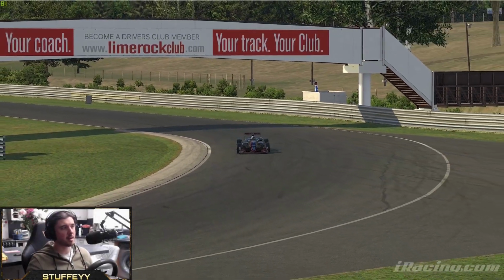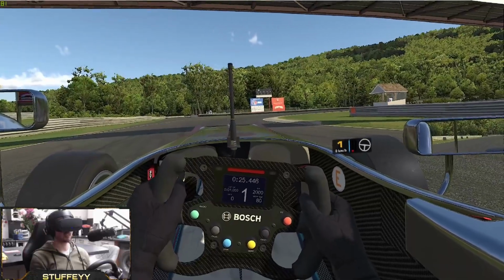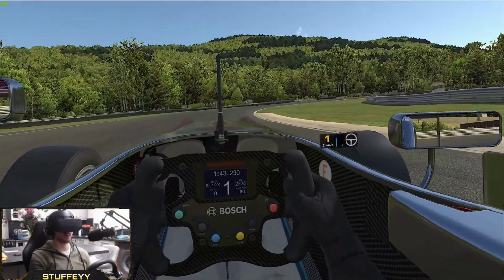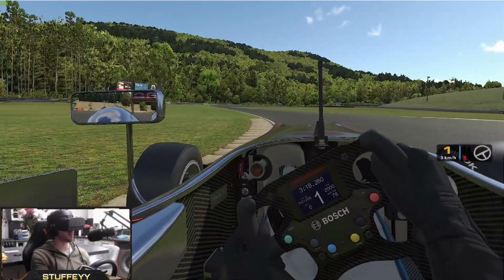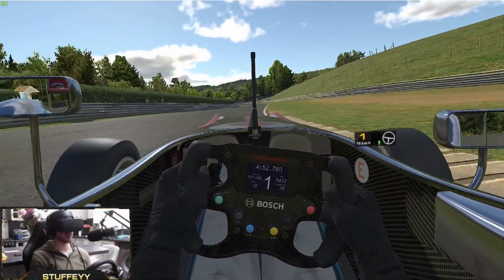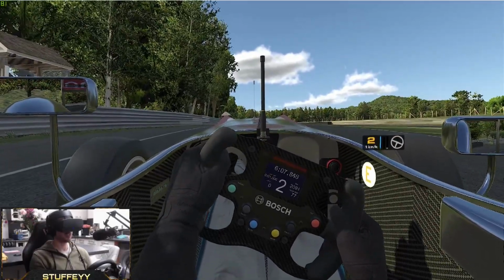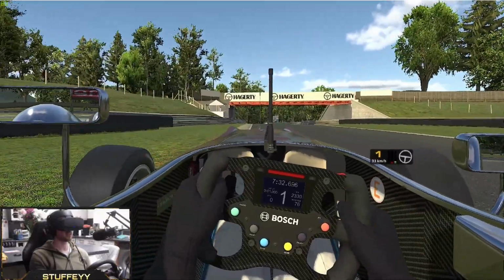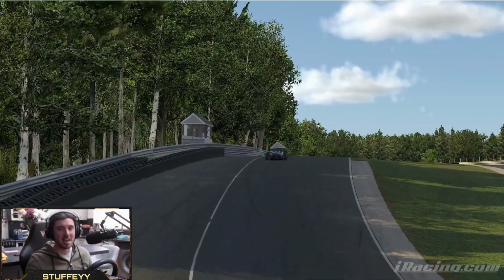F3 Track Guide @ Lime Rock Park | iRacing | Dallara F3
Here is this weeks F3 Track Guide around Lime Rock Park, it's a short, fast flowing track. The lap time i set is a 42.96. Enjoy :)

If you really like my channel and would like to support me, see the donation

Fanatec ClubSport Pedals v3

Thrustmaster TMX Pro

GT Omega Wheel Stand Pro

TONOR USB Microphone Kit Q9

Logitech C920 HD Pro Webcam

Hyper X Cloud Revolver Pro Gaming Headset

EVGA RTX 2080

ASUS ROG SWIFT PG279Q, 27 Inch, IPS 1440p Monitor

ASUS VG248QE 24 Inch FHD Monitor